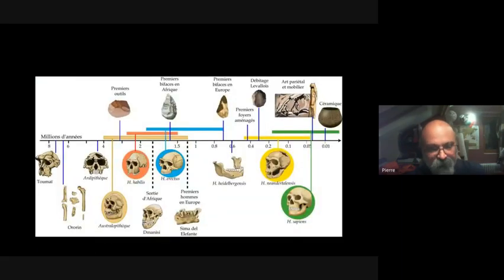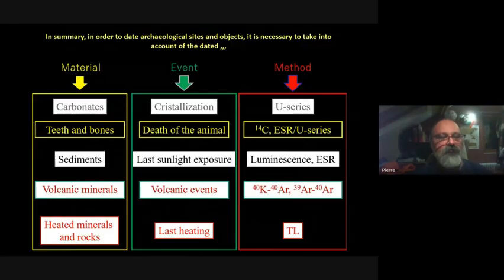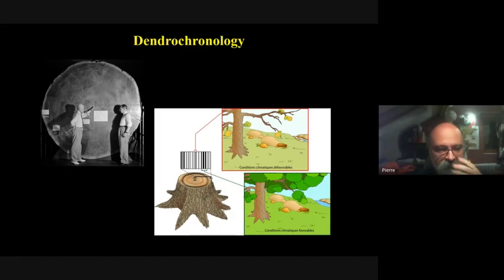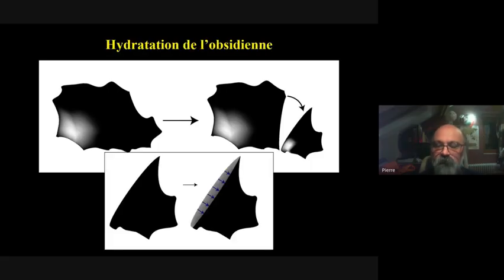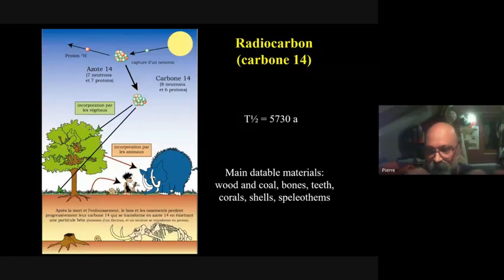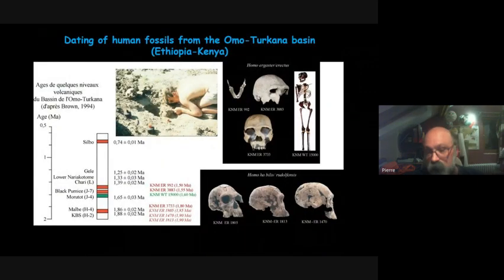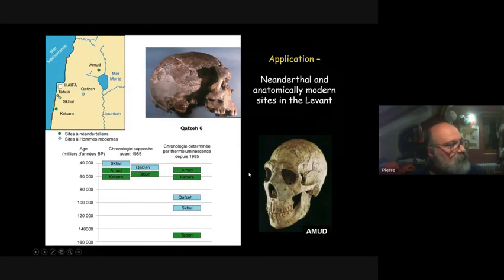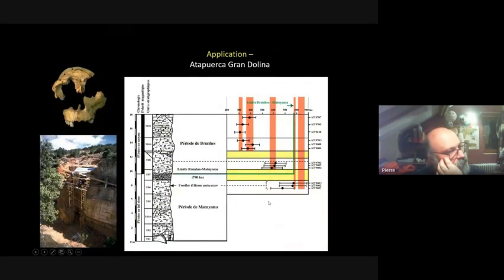Pierre Voinchet - Dating methods for prehistoric studies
IMQP Joint course of leveling 2025 - QUATERNARY CHRONOLOGY & BIOCHRONOLOGY